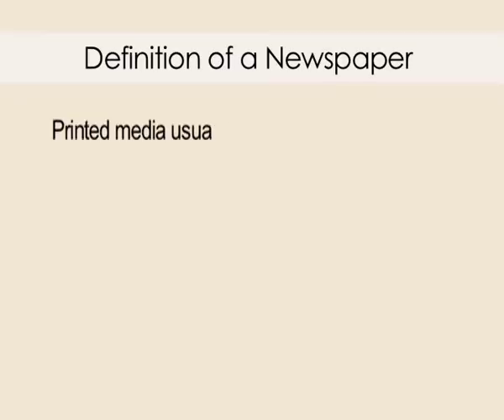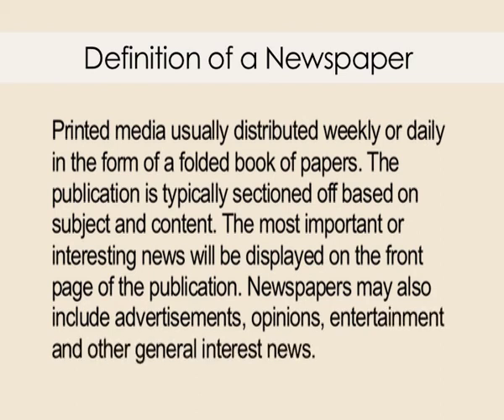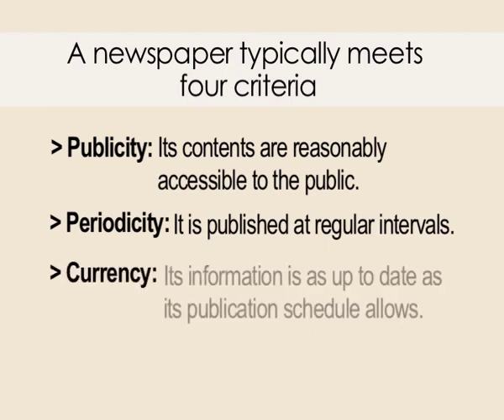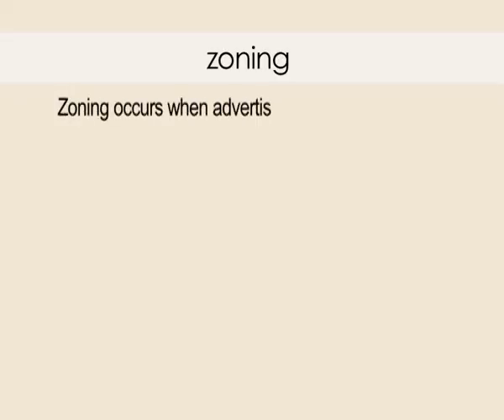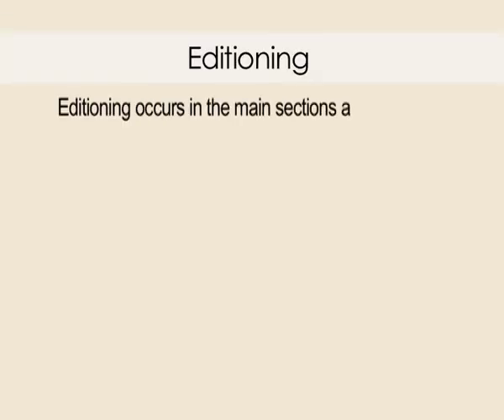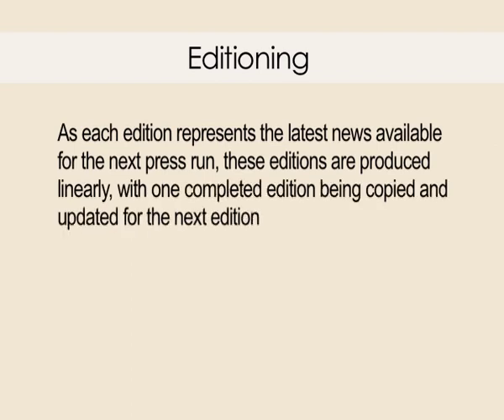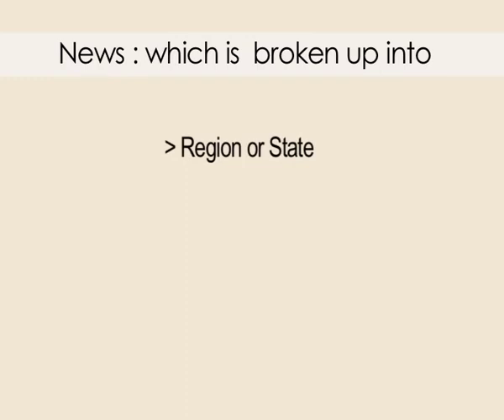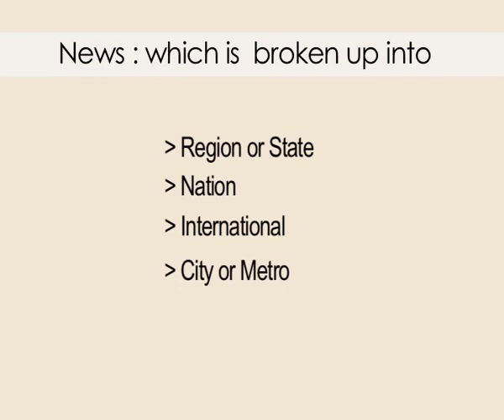Analysis of Newspaper (CH-05)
Subject : Mass Communication Video Production
Course : Introduction to Mass Communication & Media Studies